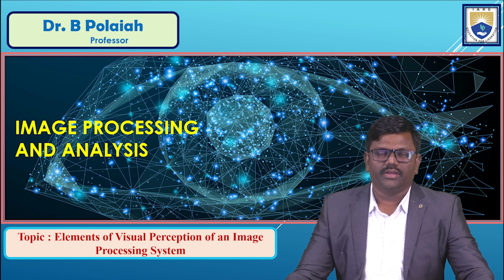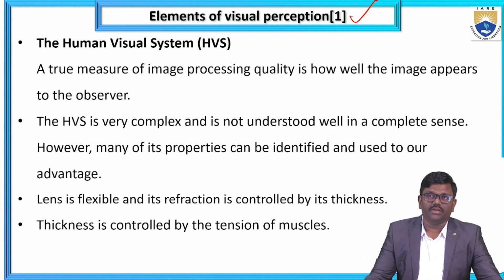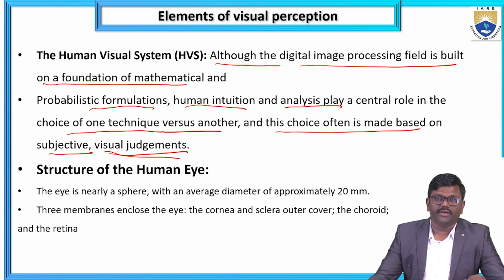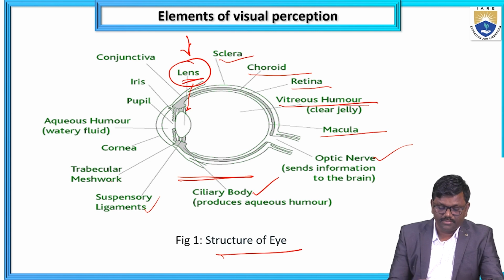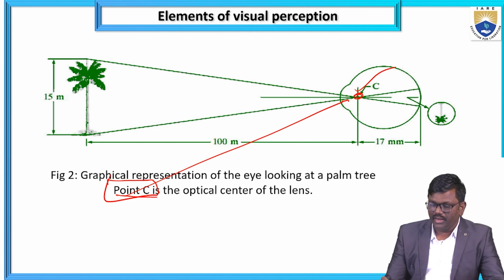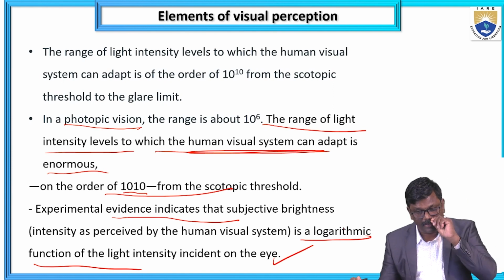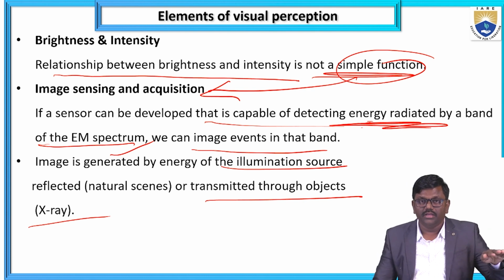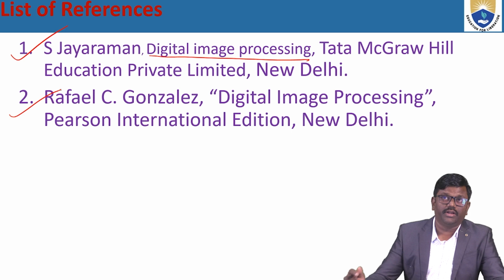Elements of Visual Perception of an Image Processing System by Dr. B Polaiah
Elements of Visual Perception of an Image Processing System by Dr. B Polaiah | IARE

Telangana, India.